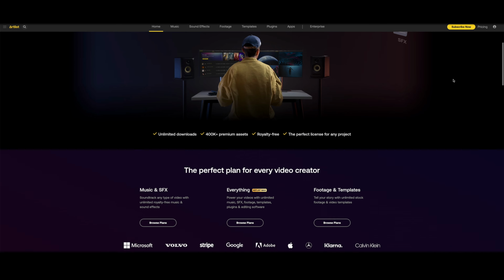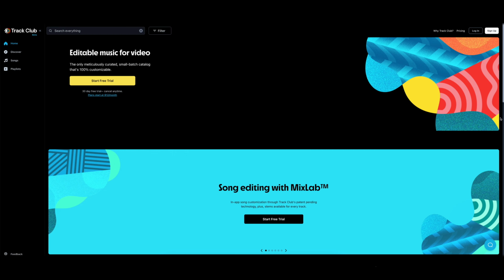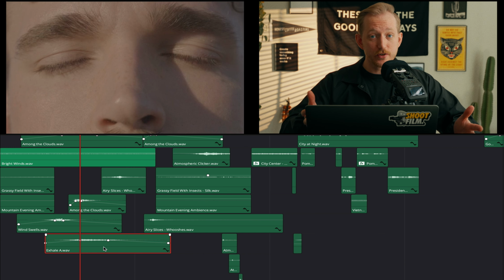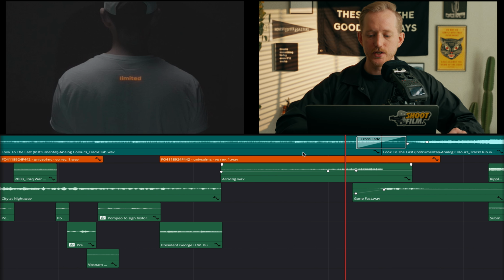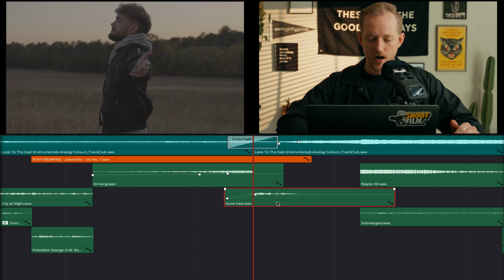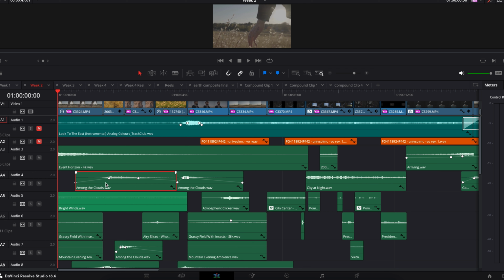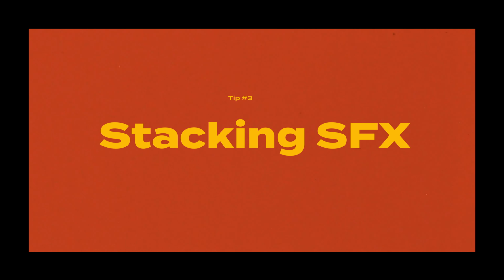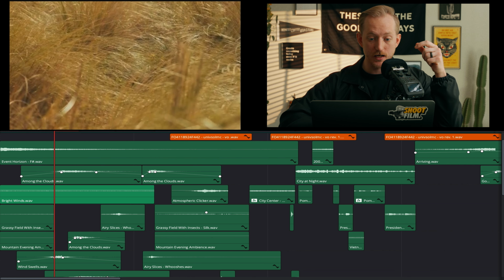The One Thing Your Videos Are Missing!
Today we go over sound design and how I go about doing so. I think this is. part of the editing process for myself and many others get lazy and it shows. I think sound design is what makes a video feel cinematic and impactful and if we neglect this step in the process then we will never be more than amateurs.

Instagram.com/danielwcunningham